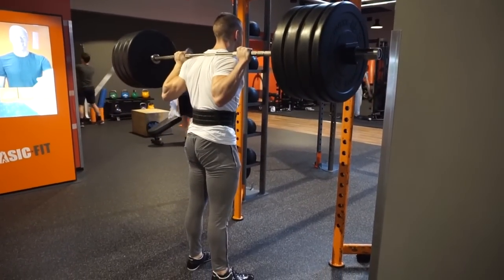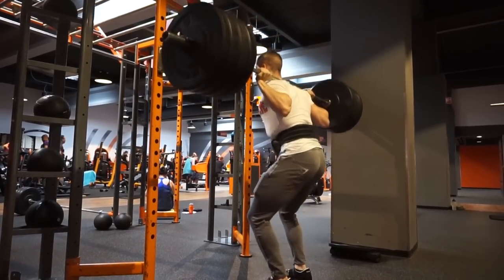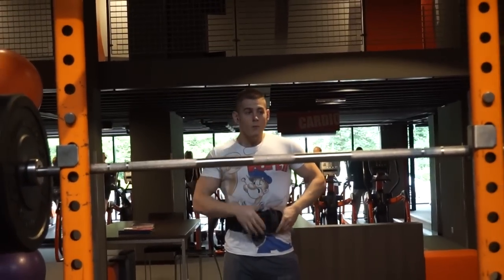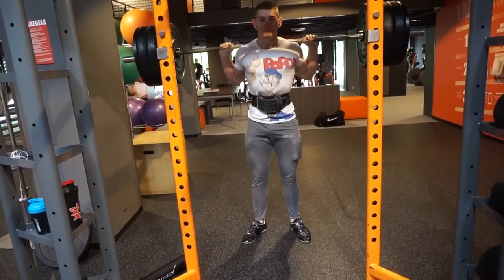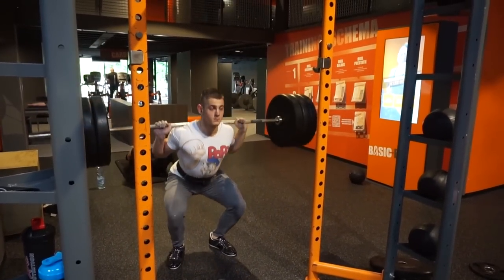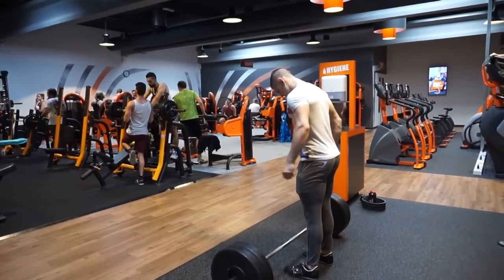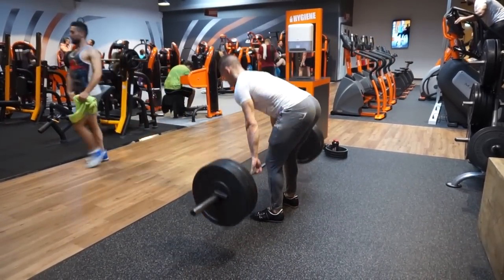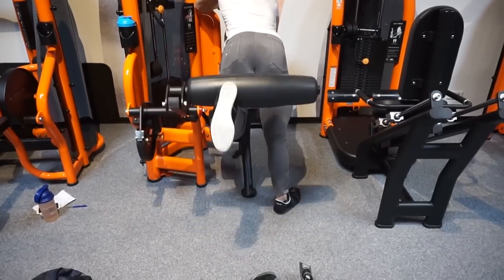What/Why/How to progress in the gym - PROGRESSIVE OVERLOAD -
"6 Fat Loss Tips (This Will Get You Shredded!)"